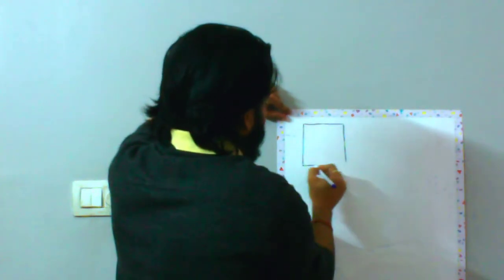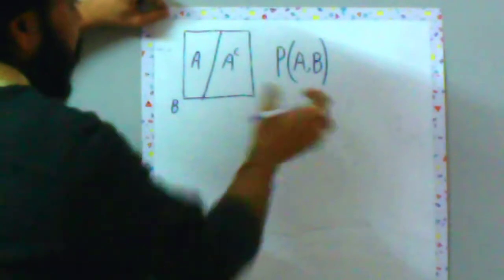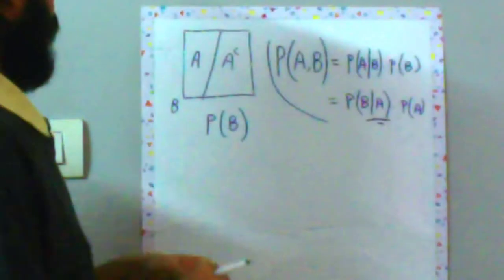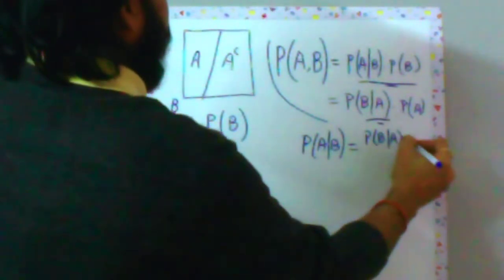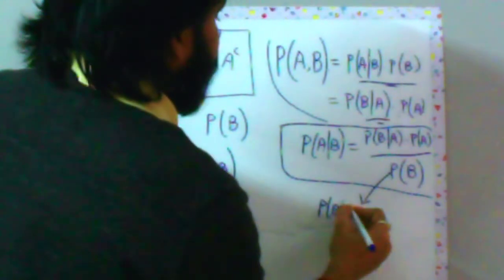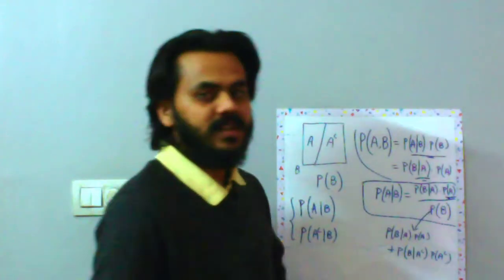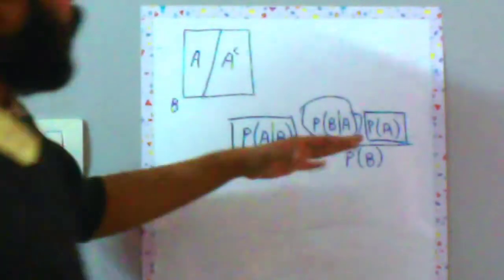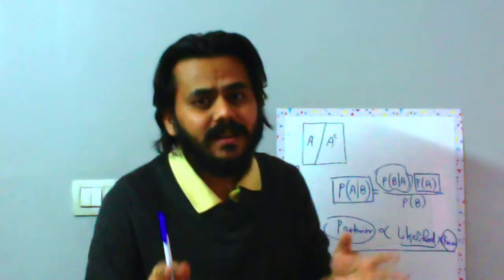Bayes Theorem and its Relationship to Bayesian Statistics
Day in the Life of a JEE Aspirant Study
Buy these books on earning money in stock market
ONE UP ON WALL STREET
How I Made $2 Million in the Stock Market
The Intelligent Investor

I try to connect Bayes Theorem and its widespread use in Bayesian Statistics. Essentially the journey from prior to posterior

I am a Data & Analytics Consultant. All views are mine and none of my employer.